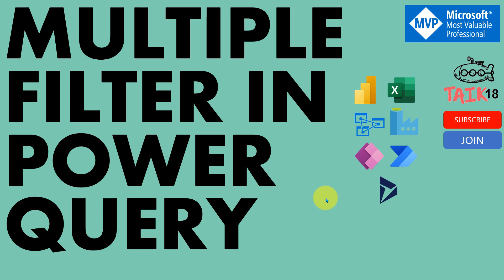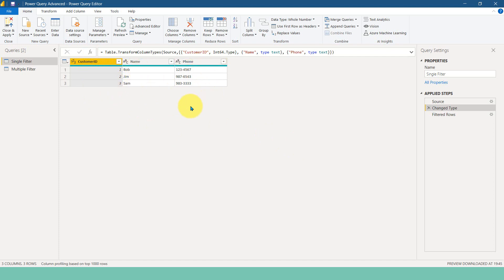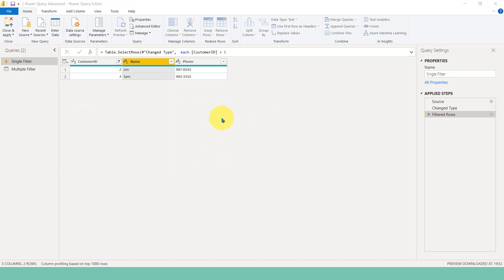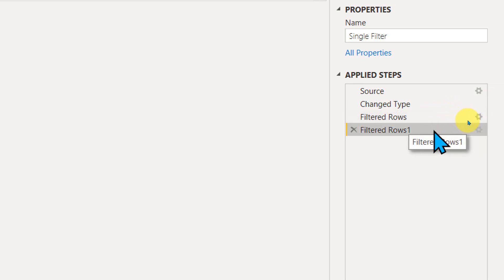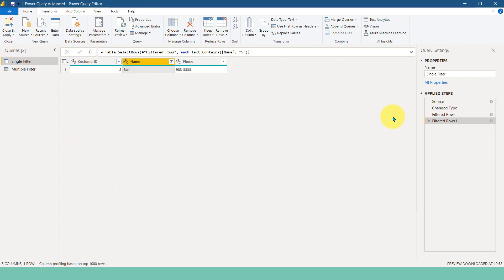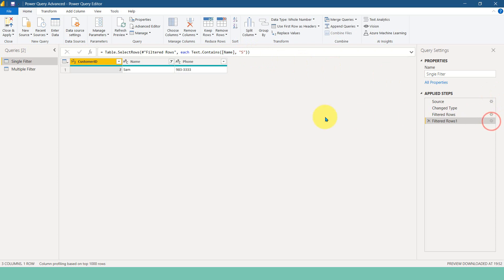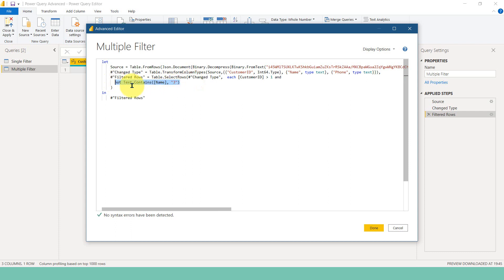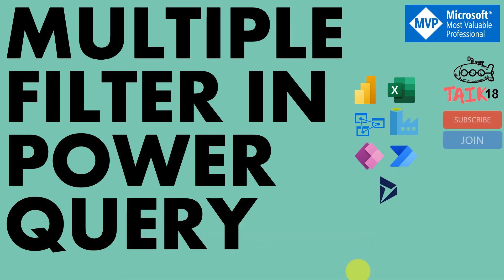Mastering Multiple Filter in Power Query by taik18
Learn how to master multiple filters in Power Query with this tutorial by taik18. Improve your data analysis skills and streamline your workflow with these advanced techniques!

source Microsoft